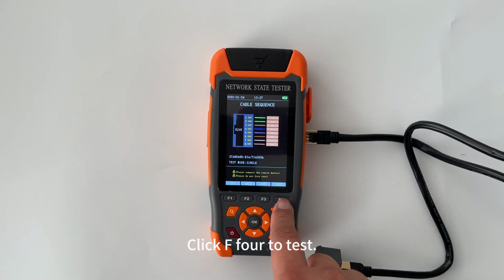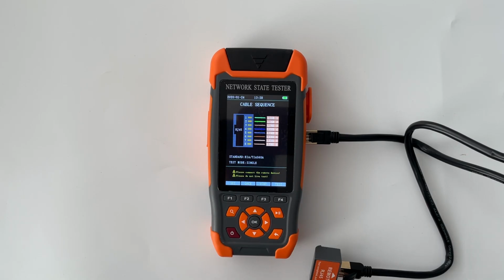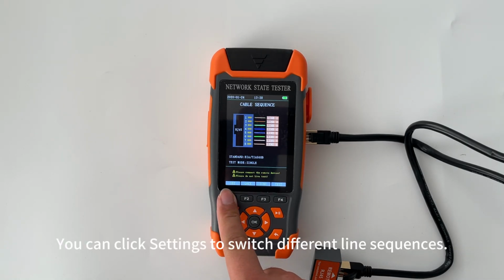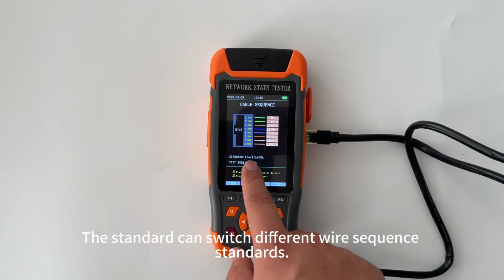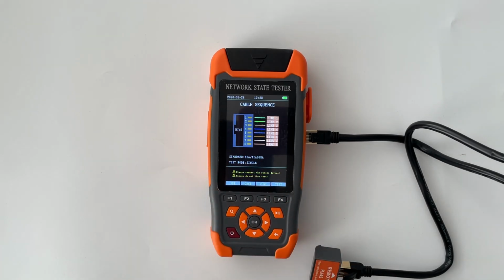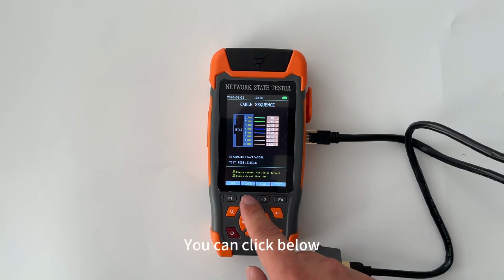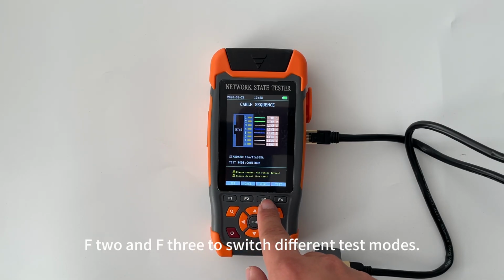NK502 PON Network State Tester . For more product information, WeChat/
NK502  PON Network State Tester

With the popularity of FTTH and the blowout development
of optical network terminals, especially in the
last one kilometer of FTTx, operators need to check the
occupation of free resources on optical ports to reduce
the waste of port resources. However, this kind of
manual checking is extremely complicated, ineﬃcient,
and will bring huge trouble to users.
NK502 PON terminal state tester can intelligently
check the resource state of optical network terminal
and intelligently analyze the ONT and PON in PON
network without maintenance personnel entering the
user's home OLT status, integrated with PON OPM, VFL,
RJ45 cable sequence/length and cable tracking, is an
all-round helper in the ﬁeld of current PON network
maintenance and terminal resource inventory.